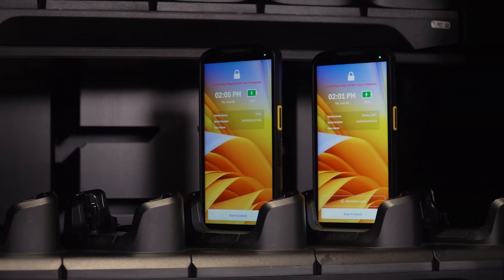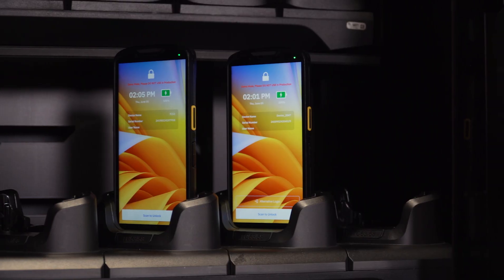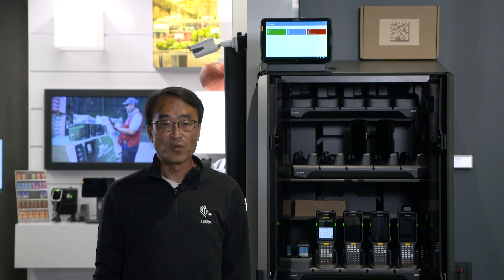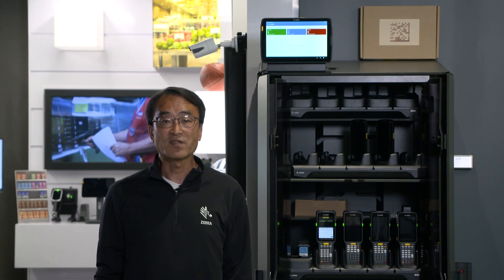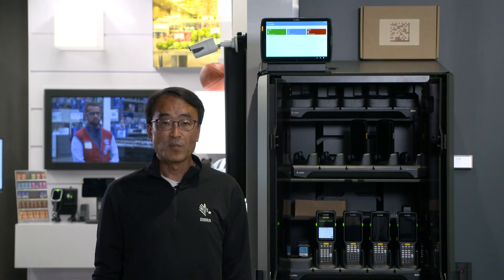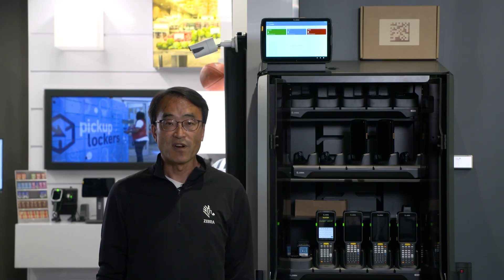Device Guardian Access Management and Cabinet in Action | Zebra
Zebra’s Guardian portfolio can improve your device management and security. Device Guardian Access Management and Cabinets give instant visibility into your devices and can improve operations further with secure physical storage. In this video, Sang Oh, Product Manager at Zebra, introduces two innovative solutions designed to ensure your devices are charged, secure, and ready for your next shift. First, explore Device Guardian Access Management (DGAM), a system that offers instant visibility into device usage and enhances worker accountability. With DGAM, you can easily track and manage devices with minimal training, ensuring they are fully charged and accounted for, thereby boosting workflow efficiency. Next, learn about Guardian Cabinets and Cradle Lock, which securely store, charge, and manage Zebra mobile devices. These solutions help prevent loss and protect your investments through secure check-in and check-out processes. Optimize your space and reduce costs with durable cabinets and innovative shelving options, while improving operational efficiency with rapid access for multiple users. Explore how these solutions can enhance your operations, improve accountability, and streamline workflows.